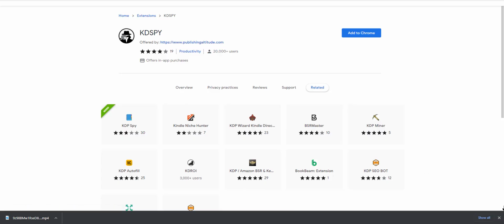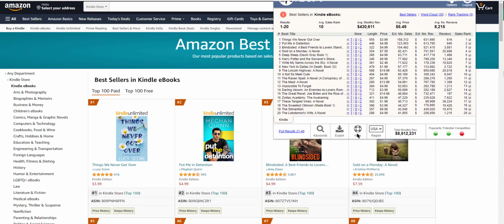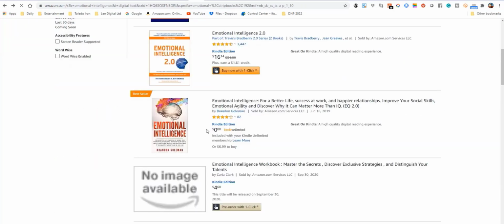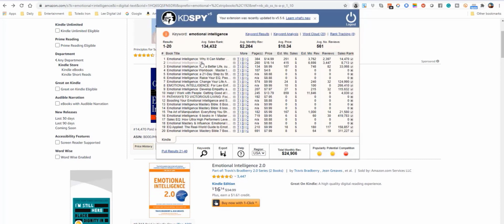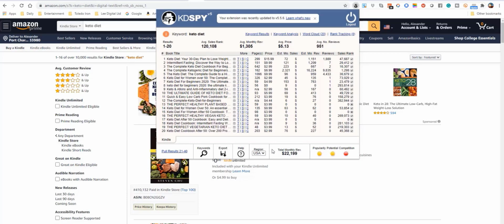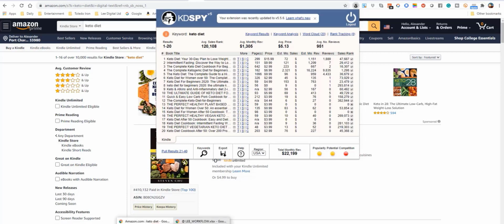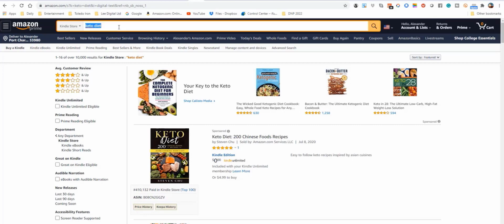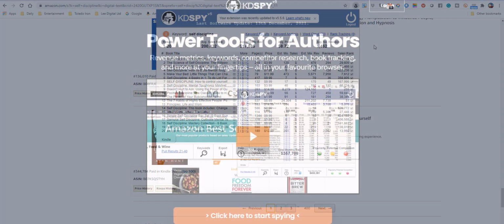How to Use KDSpy to Find Profitable Niches in Online Publishing - KDP Publishing Passive Income